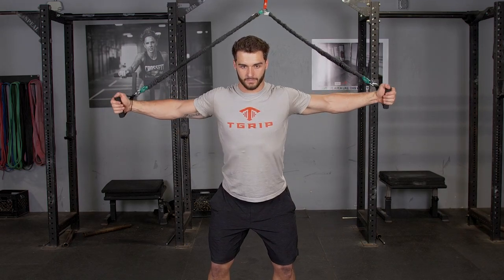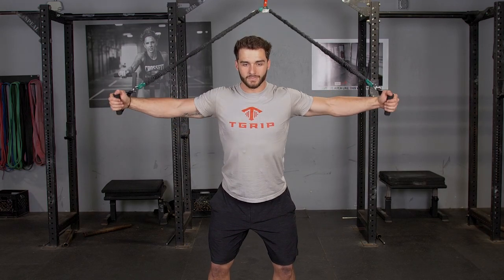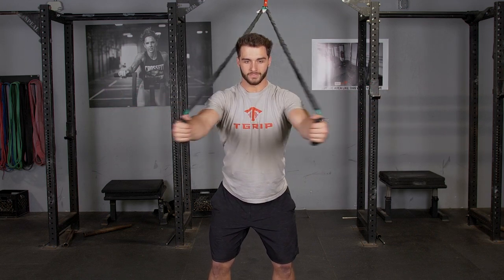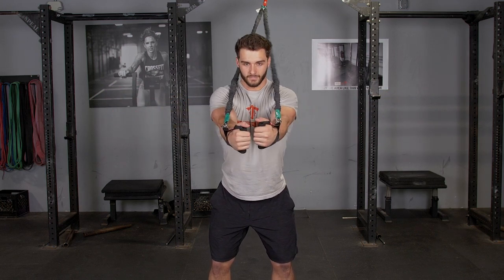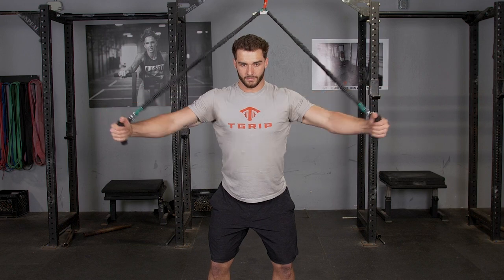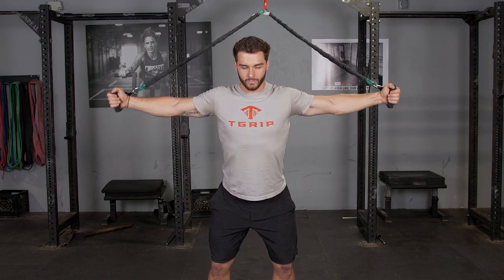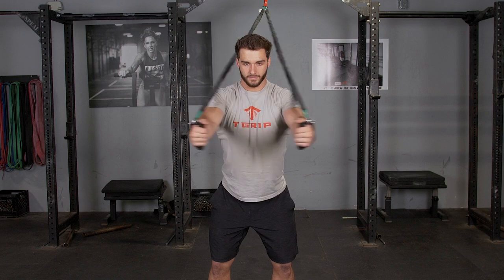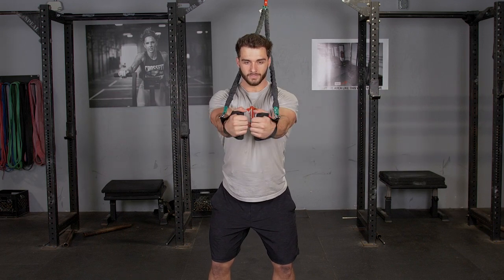Standing Chest Fly using single handles w/ TGRIP Resistance Bands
The Standing Chest Fly exercise using single handles with TGRIP Resistance Bands is an effective way to target and strengthen the chest muscles. This exercise enhances muscle definition and overall upper body strength by focusing on the pectoral muscles. The TGRIP Resistance Bands provide adjustable resistance and a secure, ergonomic grip, ensuring optimal form and control throughout the movement. Incorporate the Standing Chest Fly into your fitness routine to improve chest muscle tone, upper body strength, and overall functional fitness.